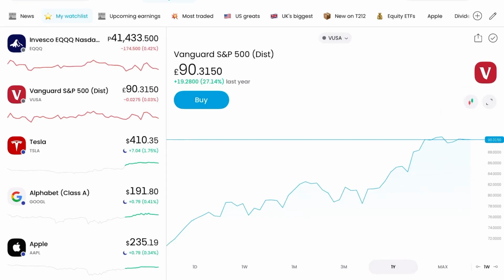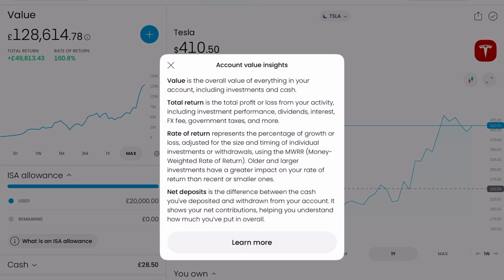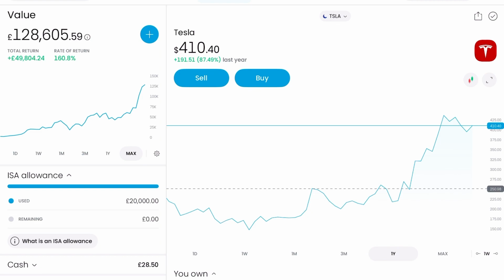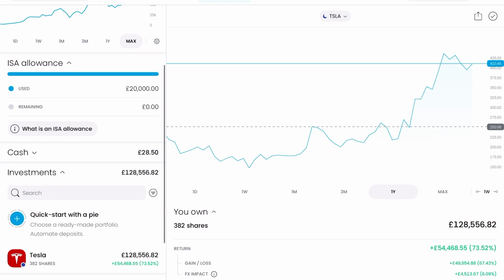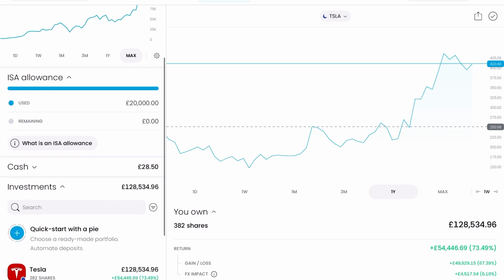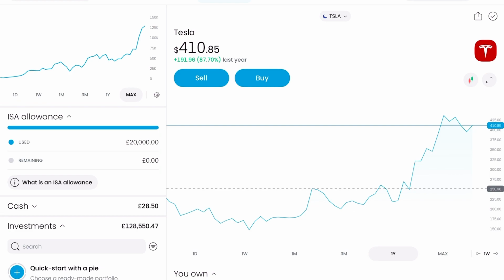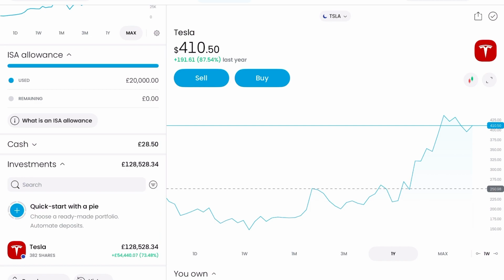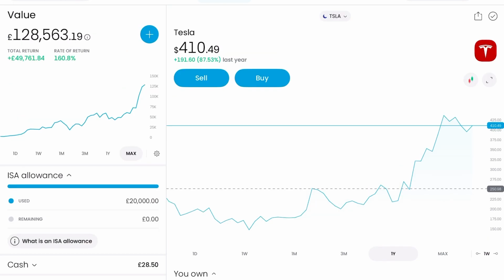My £128,000+ Trading 212 Stocks And Shares ISA Portfolio - New Update!!!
💼 My £128,000+ Trading 212 Stocks and Shares ISA Portfolio Update 💼

In this video, I reveal the latest update on my £128,000+ Trading 212 Stocks and Shares ISA portfolio, sharing the key investments that have helped me reach this milestone. I’ll also dive into the new Trading 212 app update, exploring its latest features and how they can enhance your investing experience.

From top-performing stocks to new additions, I break down my strategy and provide insights into managing a high-value portfolio in today’s market. Whether you’re a seasoned investor or just starting your journey, this video is packed with value, inspiration, and an exclusive look at the Trading 212 app updates.

📊 What You’ll Learn in This Video:

A complete breakdown of my £128,000+ portfolio.
Top-performing stocks and ETFs driving my returns.
My strategy for tax-efficient investing with an ISA.
A review of the latest Trading 212 app features and how they can benefit you.
Key lessons and takeaways from managing a six-figure portfolio.
🔥 Why This Matters:
The Stocks and Shares ISA is one of the best tools for tax-efficient investing in the UK. Combining this with the new Trading 212 app updates can give investors a powerful edge in growing their wealth.

How I Grew My Trading 212 Portfolio to £128,000
Top ISA Investments for 2025
🚀 Join the Conversation:
Have you tried the new Trading 212 app update? What are your thoughts? Share your experience in the comments below—I’d love to hear your feedback!